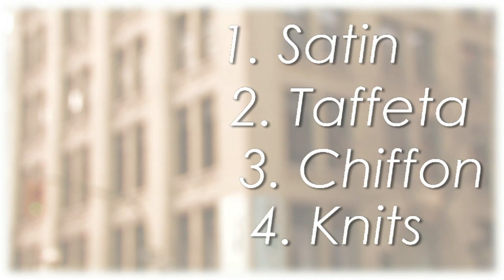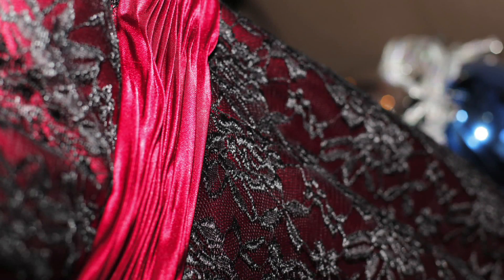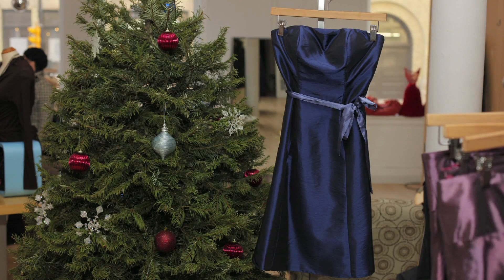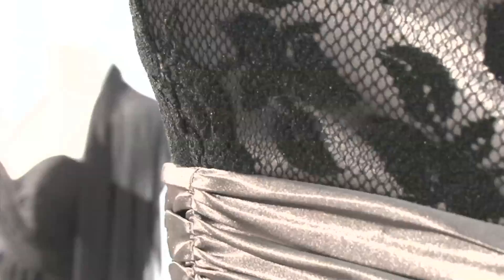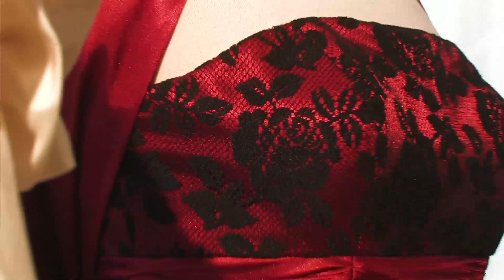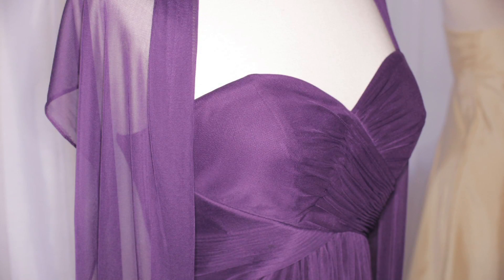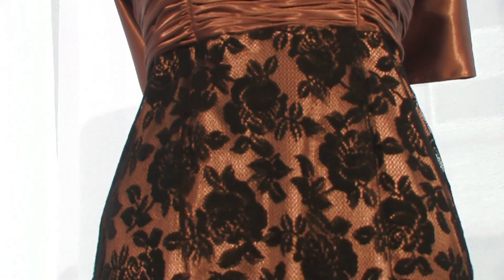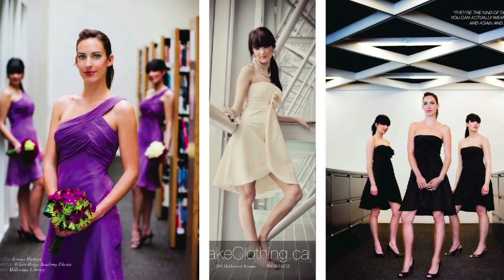Cake TV: Fabrics used in Cake Clothing Dresses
Cake TV is all about Cake Clothing. In this segment: Fabrics used in the Cake Dress Line. This is Cake TV!